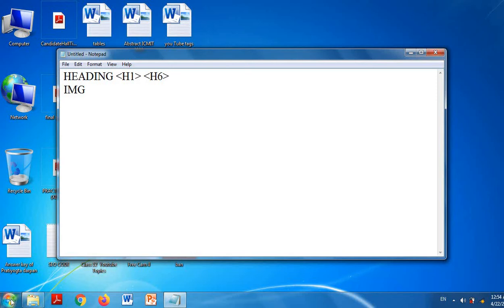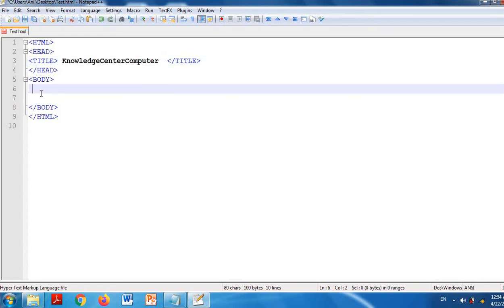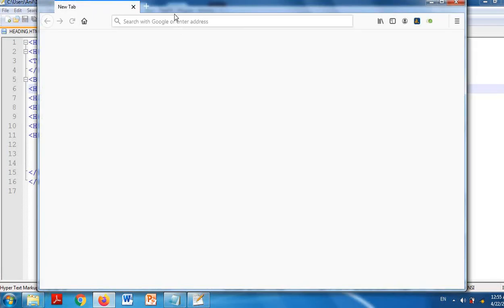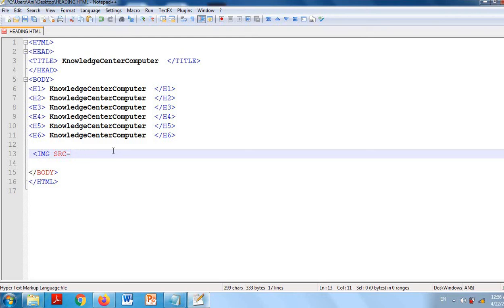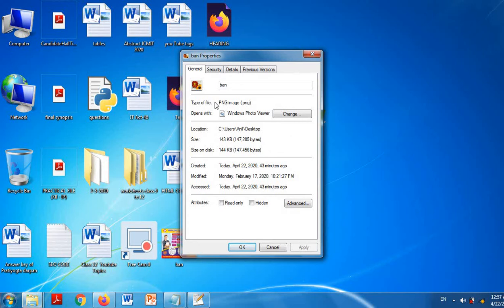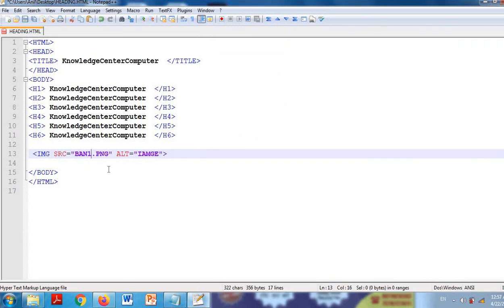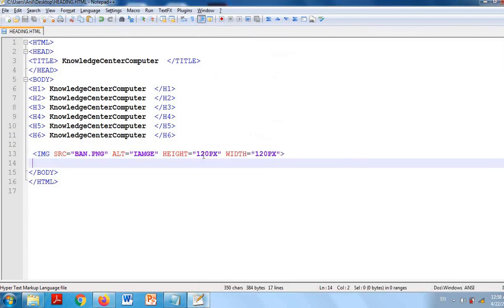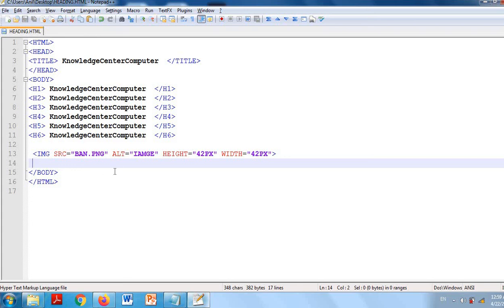HTML Heading Tags And IMG Tag Practically Explain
Explain HTML Heading Tags H1 to H6 tags and HTML IMG tag with code. Run the Code in Browser and Shown How to work Practically.

HTML Other Video Links

OUR SERVICES FOR ONLY YOU